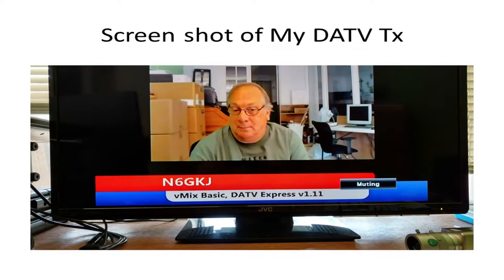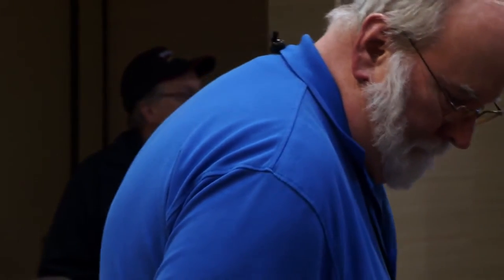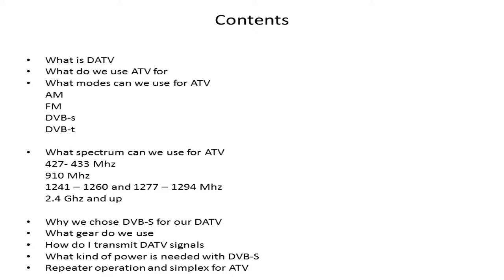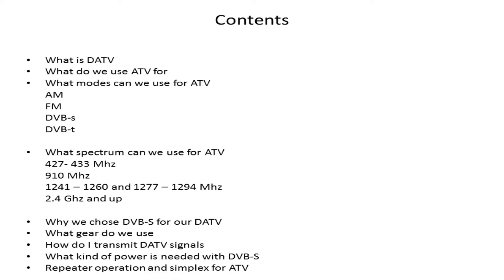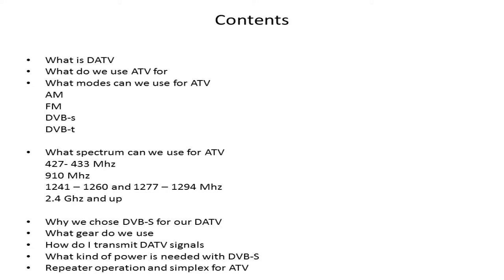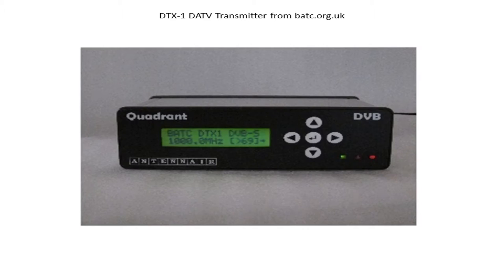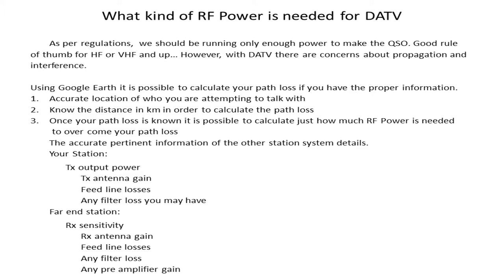N6GKJ DATV Presentation